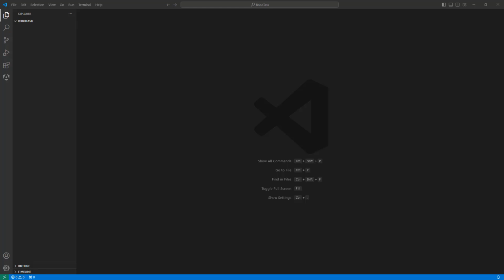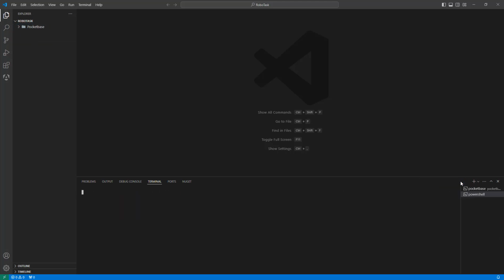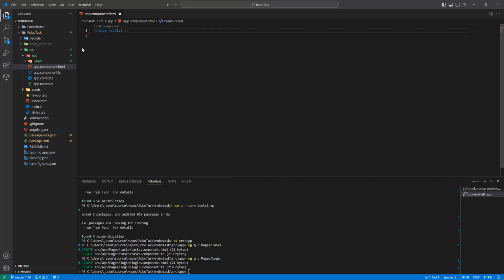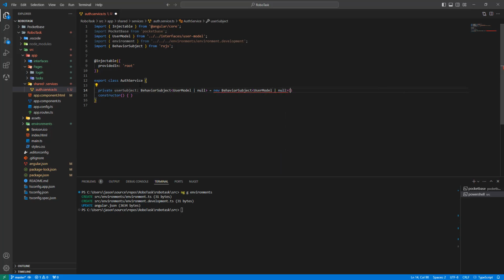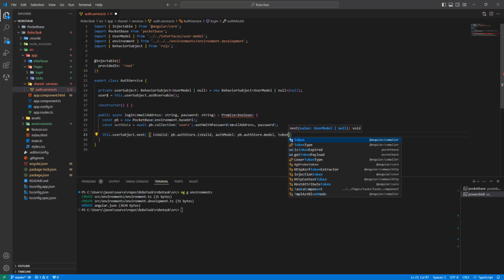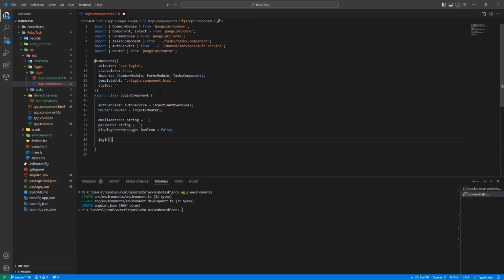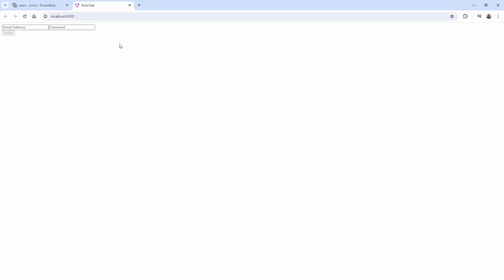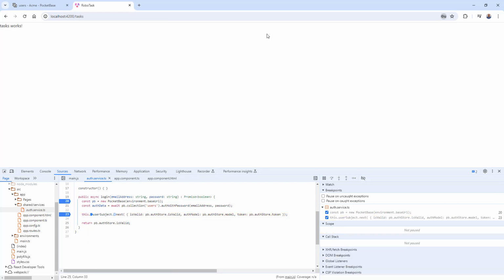Angular and Pocketbase Part 1 - Project Setup and Login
This video will cover the initial project setup of our Angular/Pocketbase Task Management application and authenticating to Pocketbase.

Here is the GitHub repo for this video in case you have issues following: